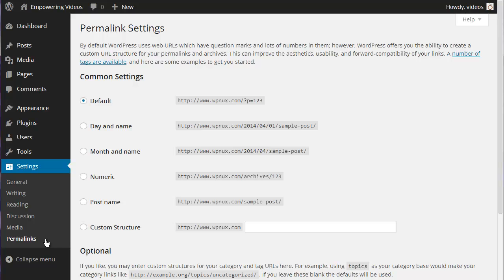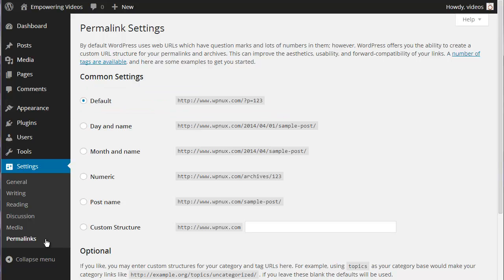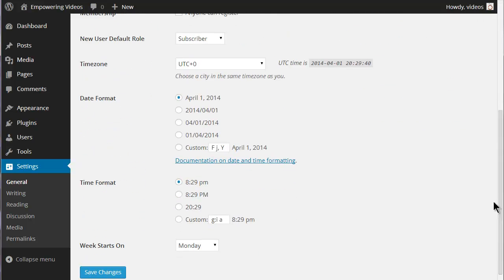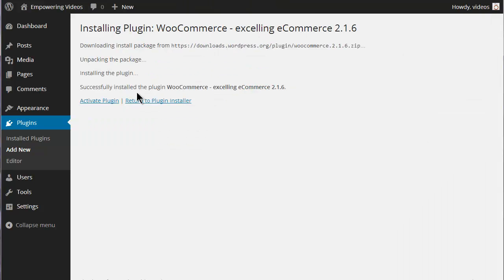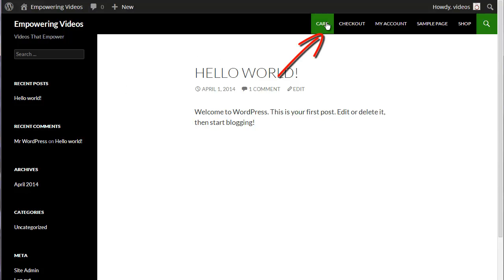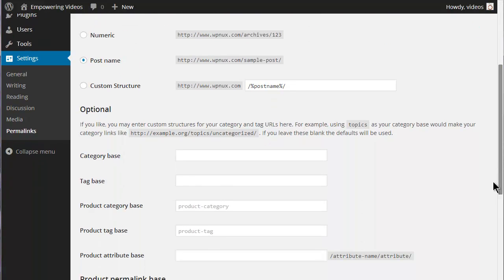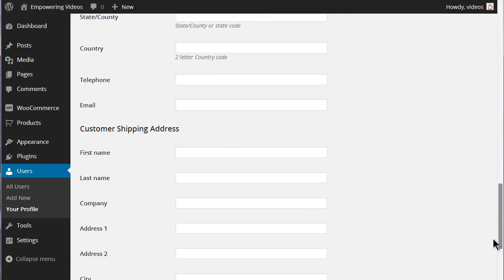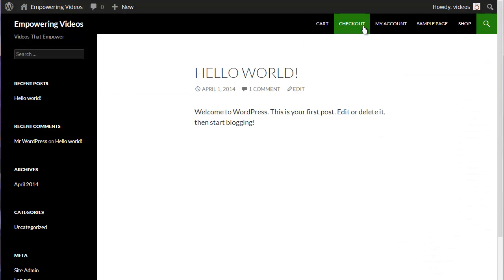WooCommerce Install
Before installing the WooCommerce plugin a theme should be chosen and the settings for the overall site should be configured.